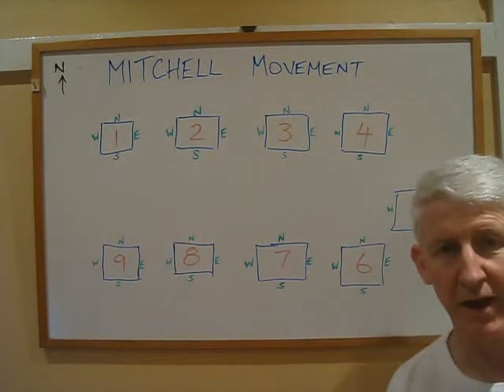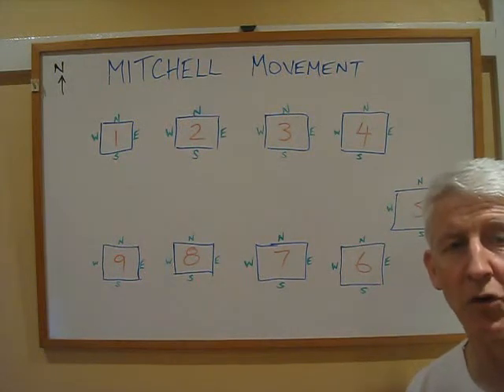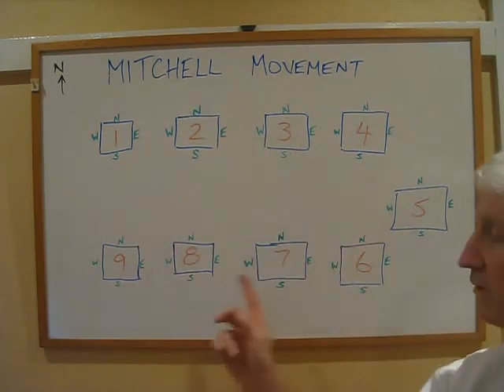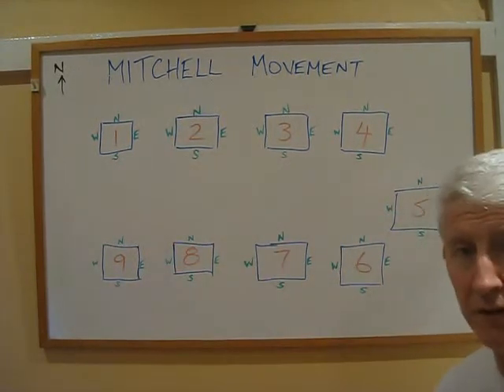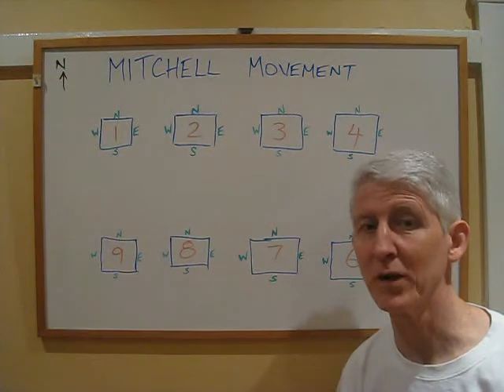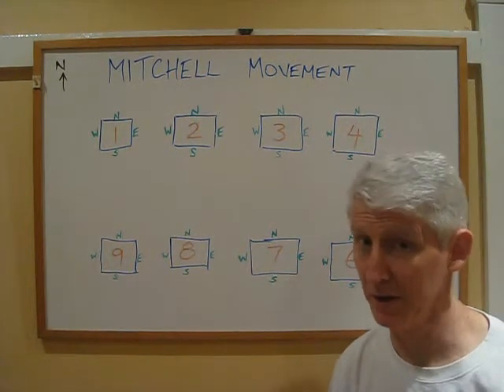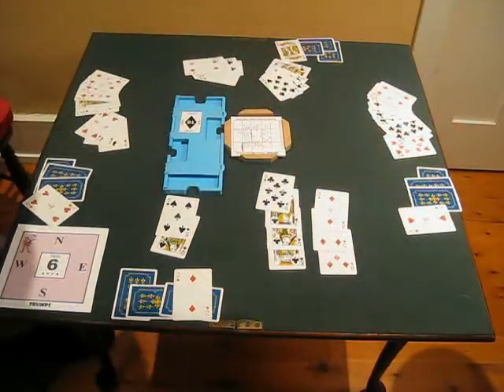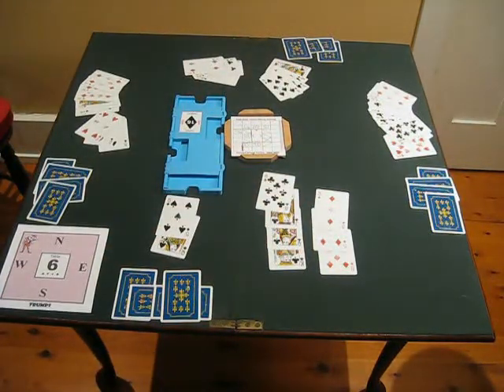Contract Bridge - Club Duplicate - The Mechanics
Contract Bridge - Club Duplicate - The Mechanics. This video shows how playing contract bridge in a bridge club differs from playing at home. I hope it will be useful if you have not played bridge in a club before but would like to try. I cover the way that the tables are set up for play, how players move between different opponents, how silent bidding works, and the different way in which we place the cards during the play of the hand.

There are a couple of errors in the video, forgive me. One is that in the sample hand, the first trick was won by declarer with the 9 of hearts. I wrongly selected the lead from dummy at trick 2. But this is immaterial to the demonstration of the mechanics of the card play.

Please also refer to my other two youtube videos where I discuss Rubber Bridge Scoring ("Contract Bridge Scoring Part 1 - Rubber Bridge"), and more importantly related to this video, my other video "Contract Bridge Scoring Part 2 - Match Pointed Pairs"